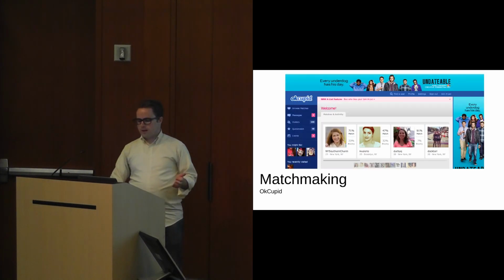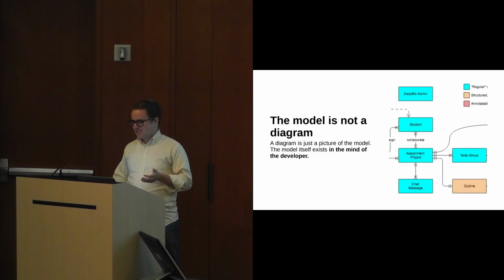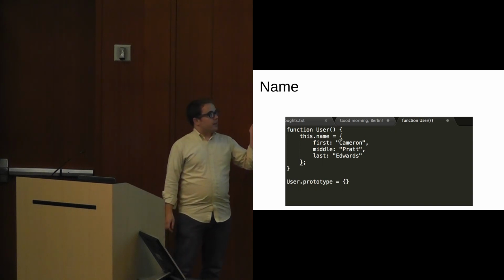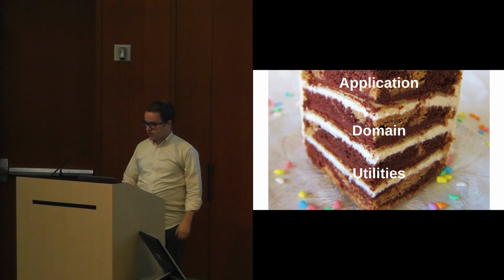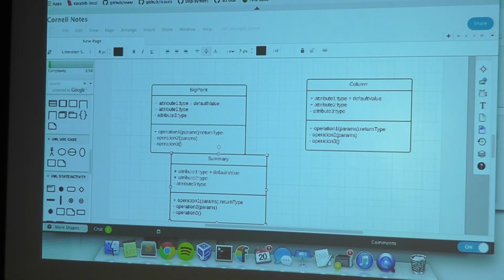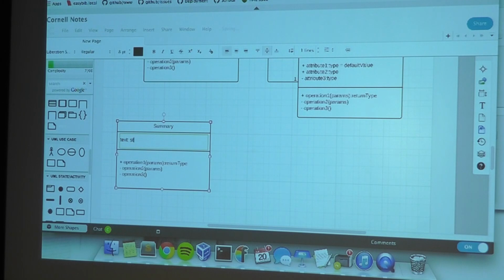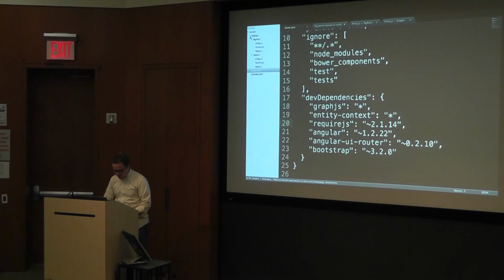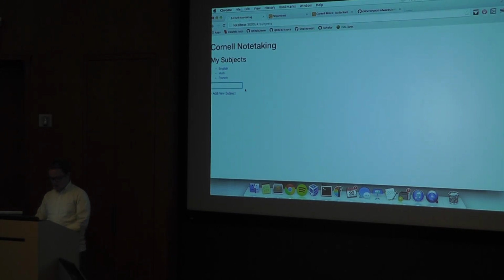Domain Driven Design in the Browser - Cameron Edwards